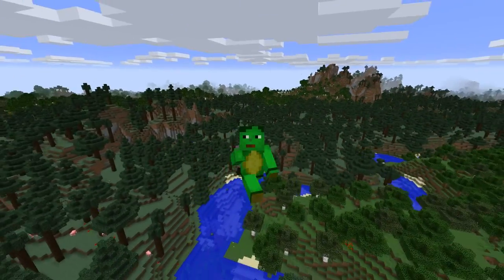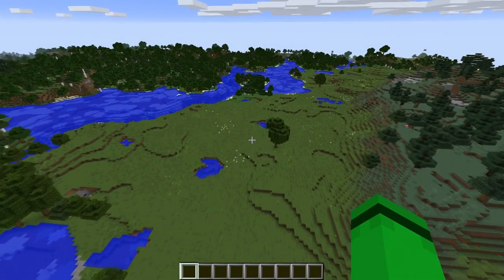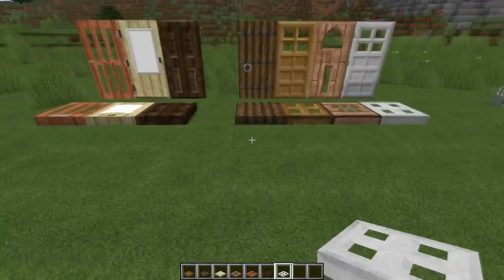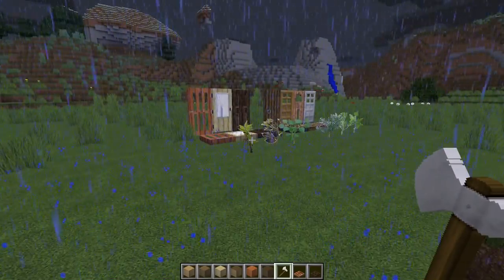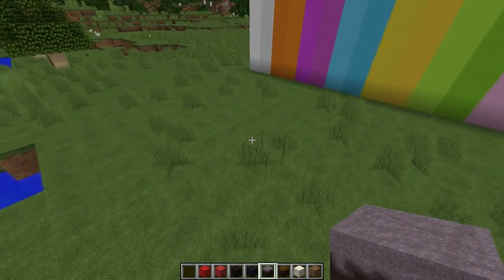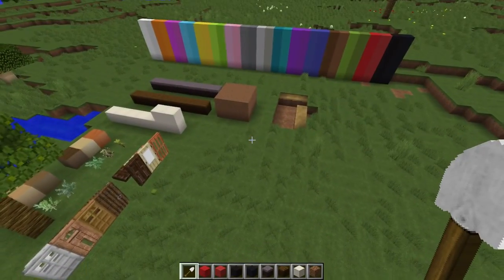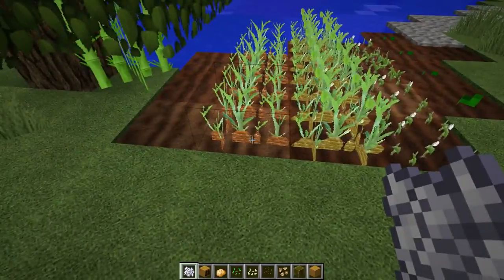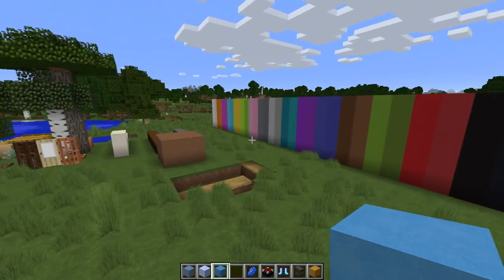Minecraft 1.13 - My Own Texture Pack Add-On Update & R3D Craft Conversion!